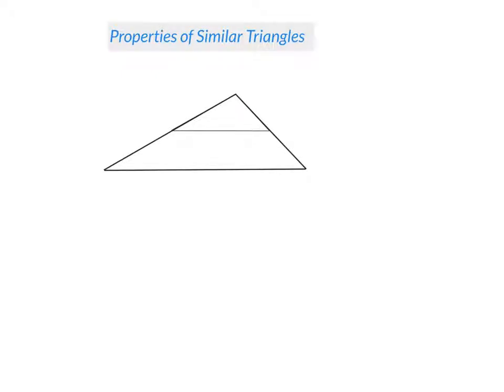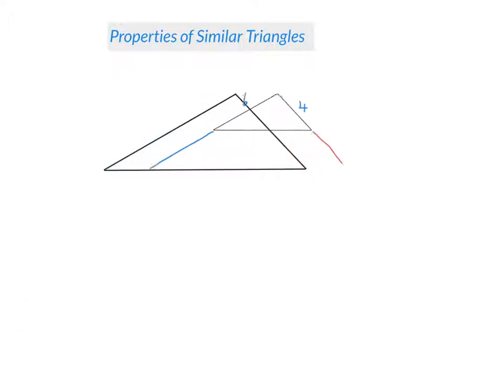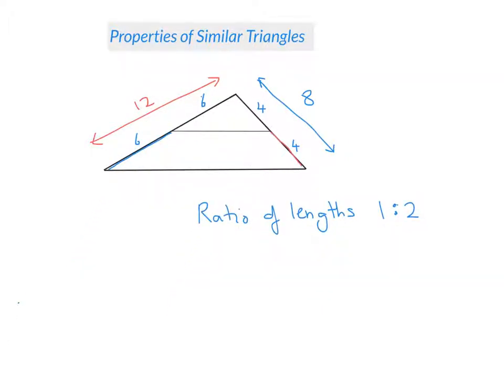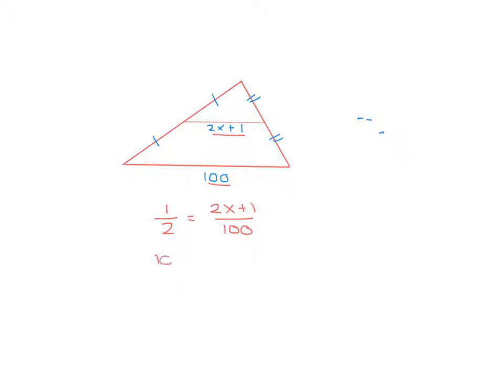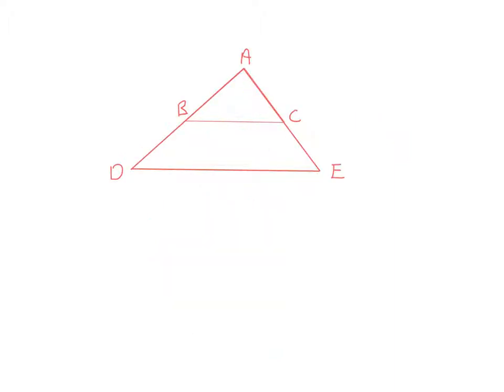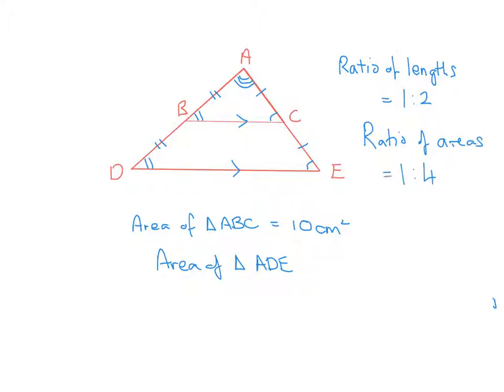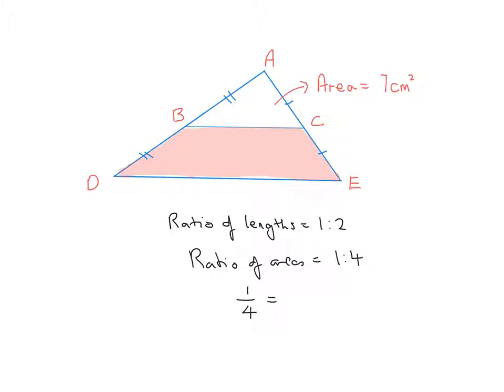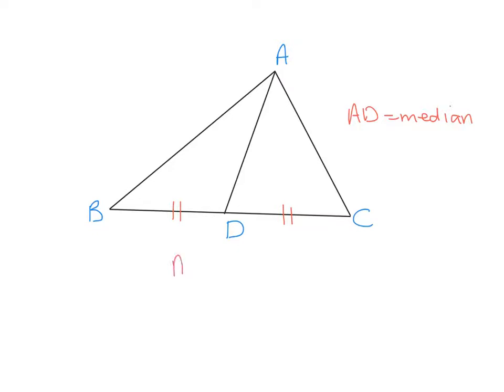Properties of Triangles(midpoints & medians)